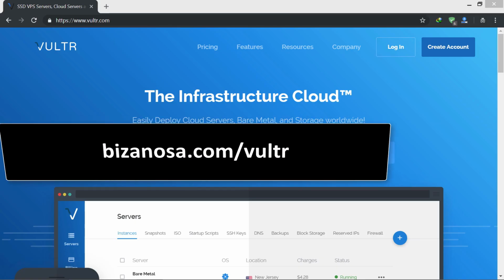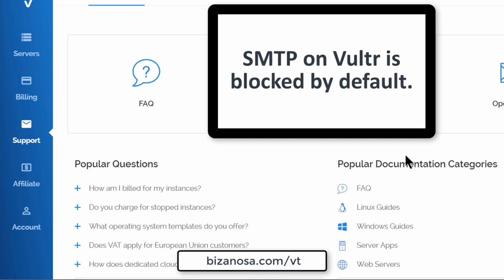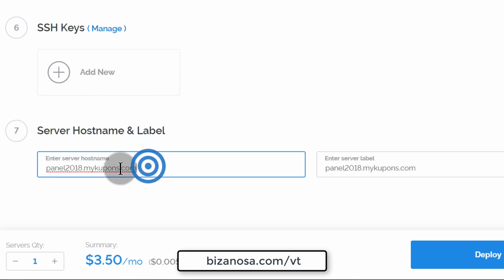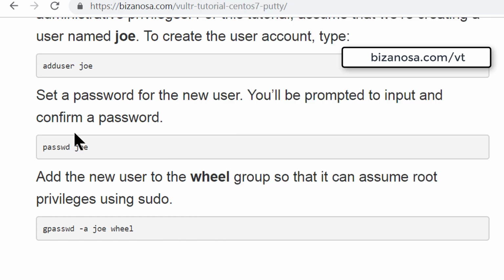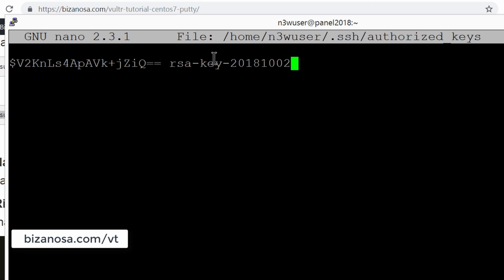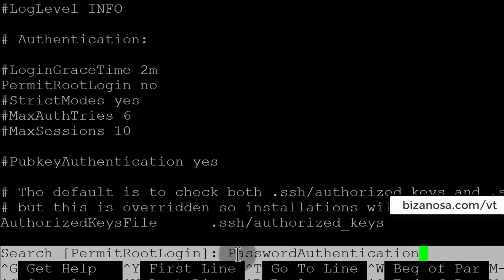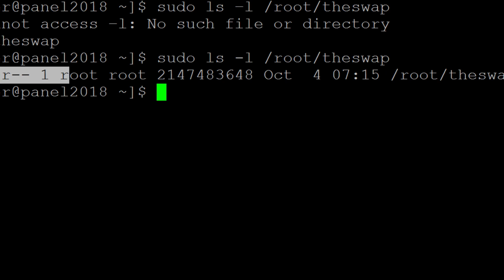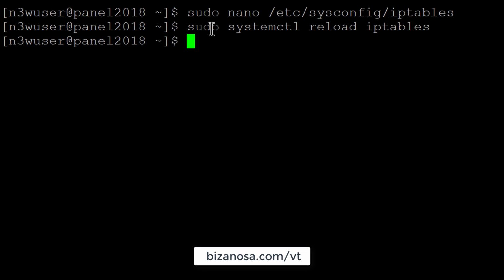Vultr vps tutorial - Initial Server setup centOS 7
Vultr vps tutorial  and  Initial Server setup centos7

This video will show you how to setup CentOS 7 on Vultr VPS. Watch this video to carry out the Vultr initial server setup for CentOS 7.

The time line for the video:

00:00:00   Introduction to this Tutorial
00:01:07   What you’ll  learn
00:06:00   Create a new  Vultr Account
00:10:05   Vultr Dashboard Overview
00:17:32   Putty and Puttygen
00:20:45   Deploy CentOS 7 server on Vultr
00:32:38   CentOS 7 Server setup begins
00:35:10   Log into Vultr Via Putty
00:41:10   Create New User - CentOS server setup
00:46:59   Using Puttygen to Generate SSH Keys
00:51:17   Add SSH Keys to CentOS via Putty
01:01:43   Login Via Putty using SSH
01:05:40   Disable Root Login and Password authentication for Centos 7
01:13:47   Set Server Time zone for  Centos 7
01:18:27   Create a Swap File
01:30:51   Install and Configure IPTables centos 7.5